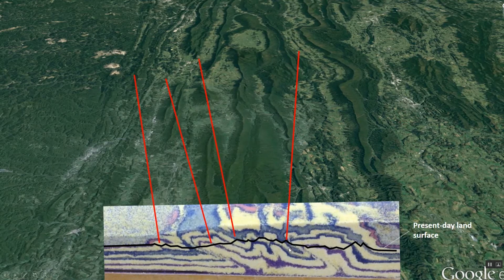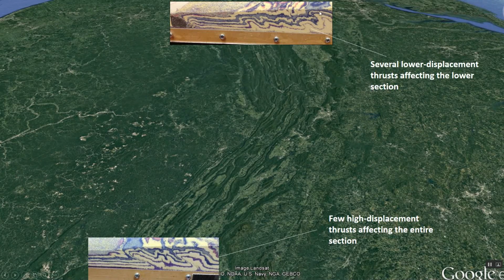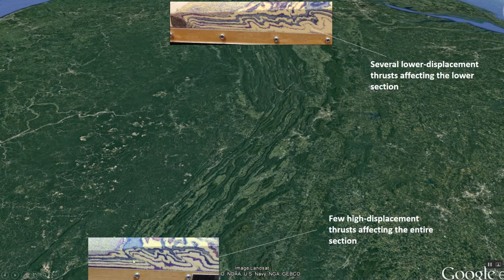Appalachian landscapes 3: Seeing geologic structure in the landscape